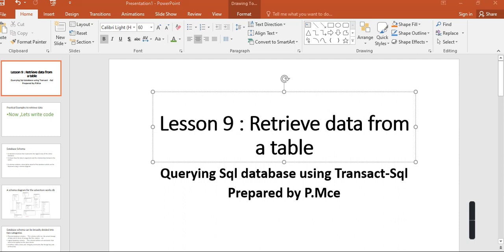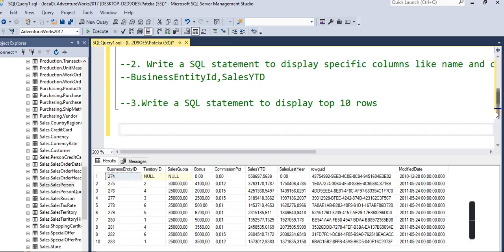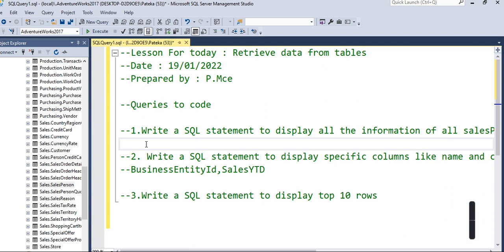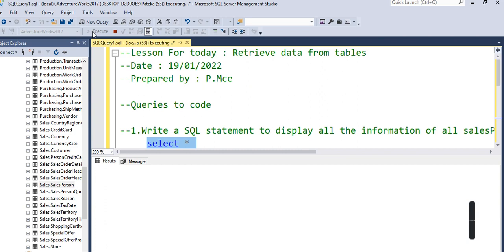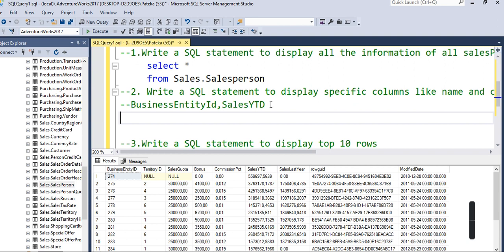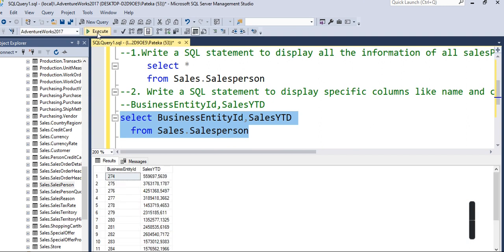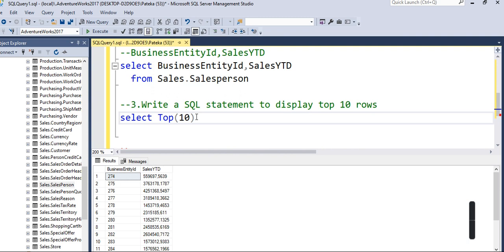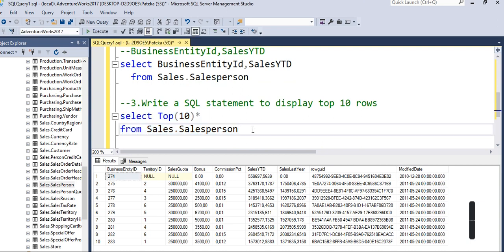SQL Tutorial for Beginners 4: SELECT - Retrieving Records from Your Database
In this video we will continue learning SQL Basics by retrieving records from our database using the SELECT statement. Once we learn how to use the SELECT statement, we will learn how to filter records that match a certain criteria with the WHERE Clause. Lastly, we will learn how to sort our results using the ORDER BY statement.